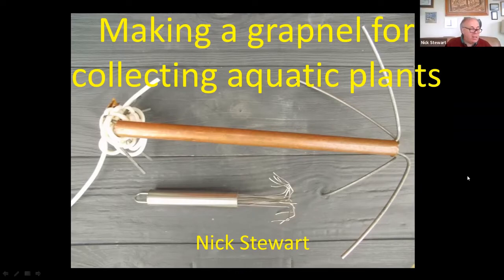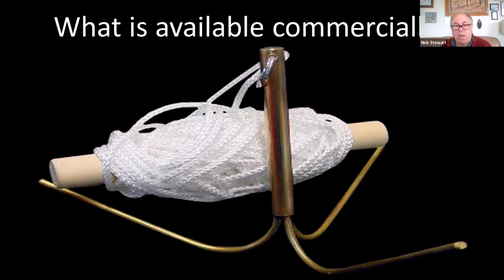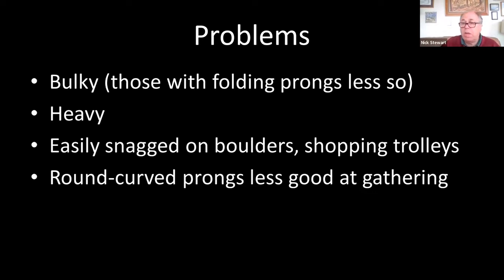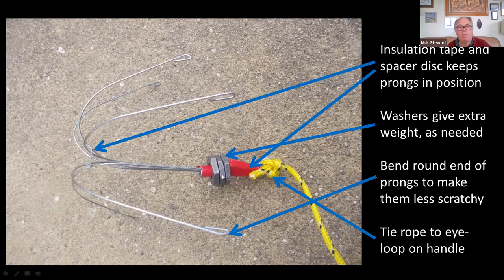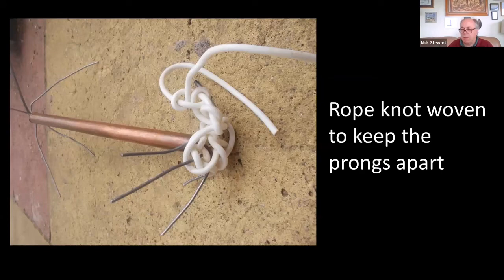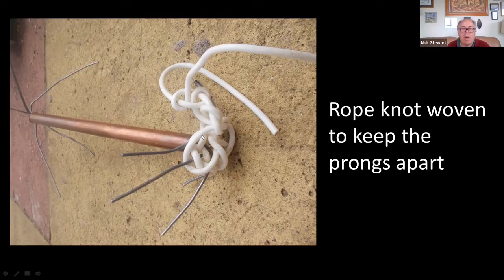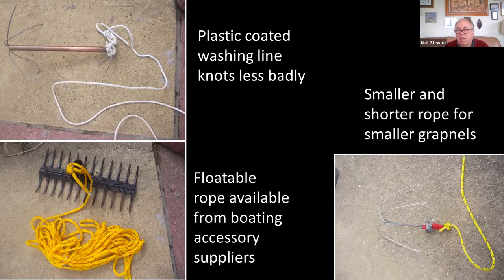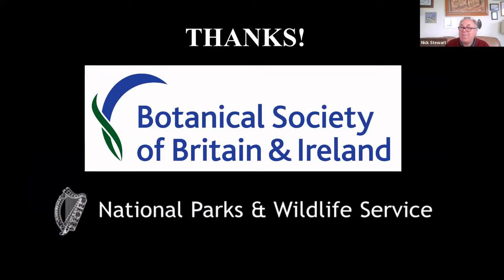How to make a grapnel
Aquatic plant expert Nick Stewart explains how to make a grapnel to sample aquatic vegetation.

00:00 Introduction
02:02 Commercially available grapnels
05:27 The egg-whisk design
08:19 The copper tube design
11:06 The double rake-head design
12:56 Pros and cons of different designs
14:08 Rope length and weight